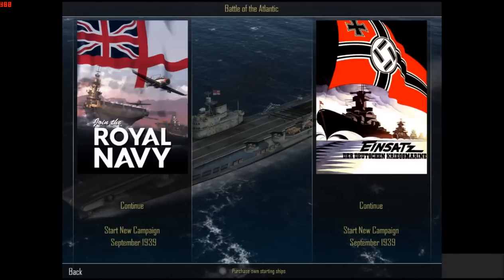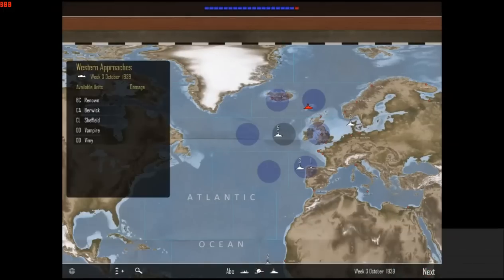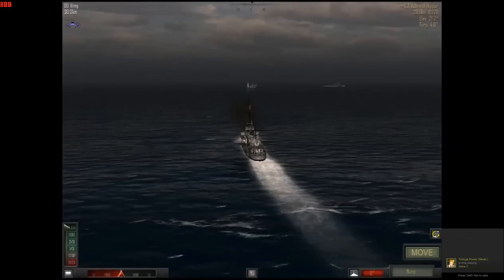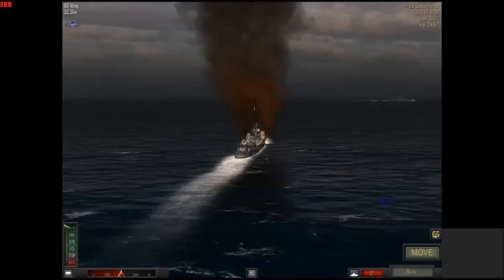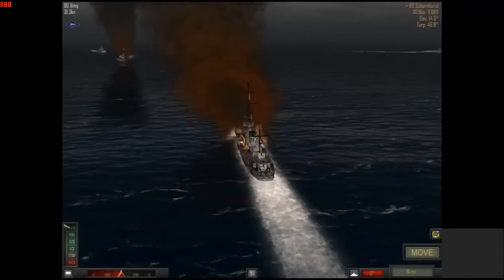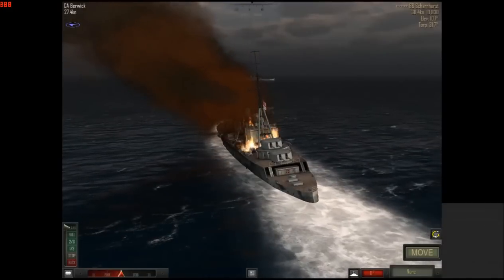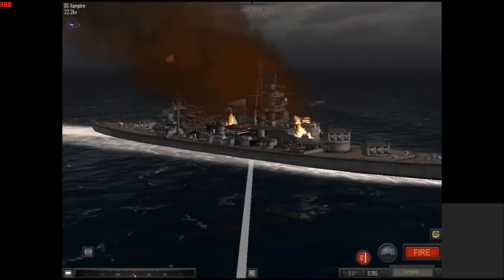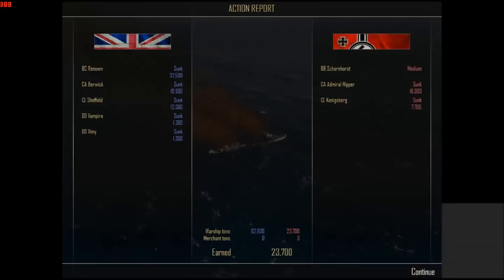Atlantic Fleet: Hail Britannia! (An Atlantic Fleet Campaign)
Hi guys, I made this an extra long episode in the hopes we can stimulate more growth. PLEASE share the channel as much as you can, let's make it happen Centurions!
 And yes that is my awful attempt at a thumbnail, anyone willing to make thumbnails for the channel is also a major value that I cant overlook.